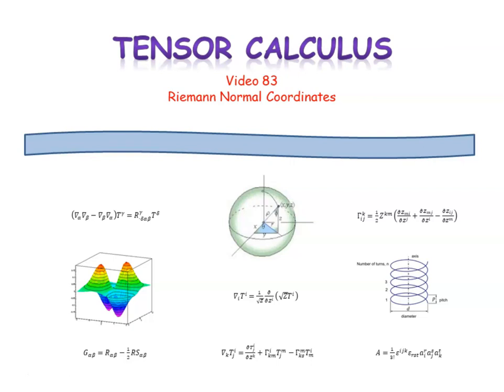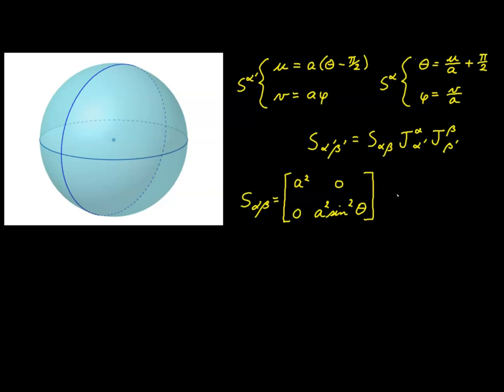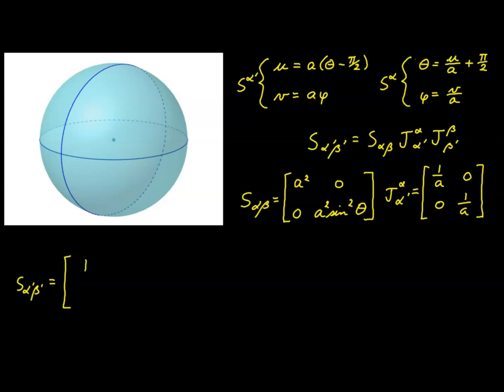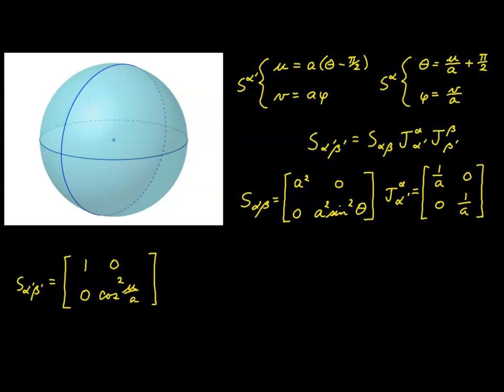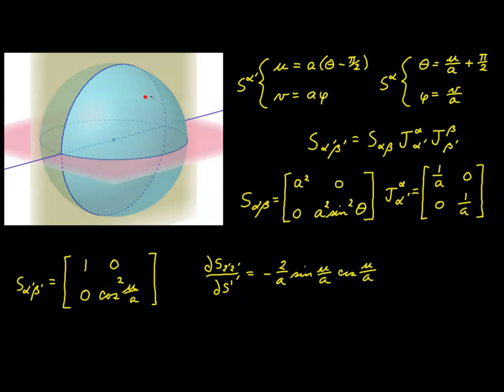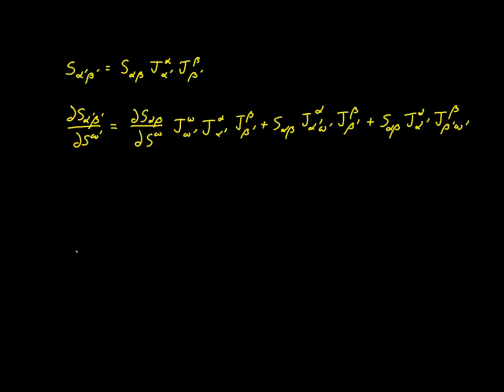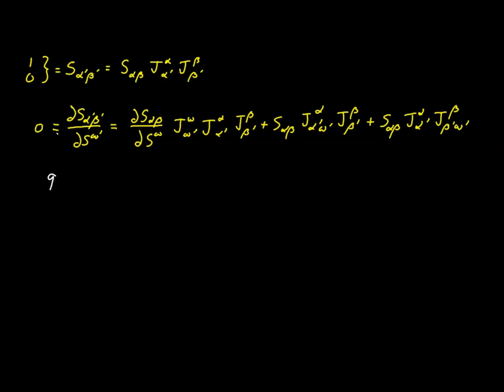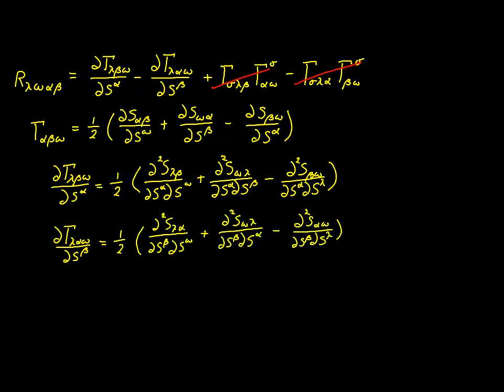Video 83 - Riemann Normal Coordinates